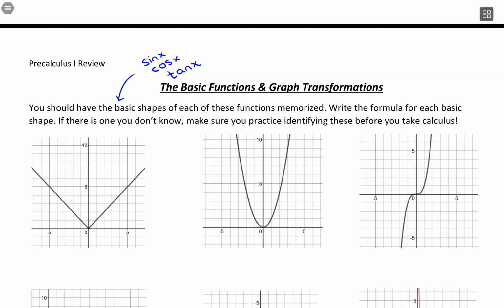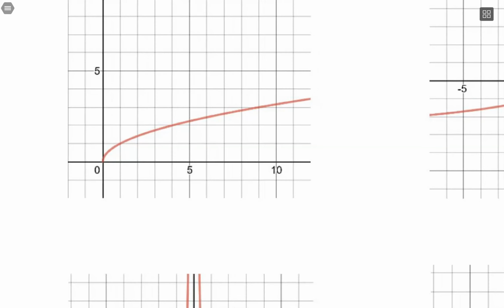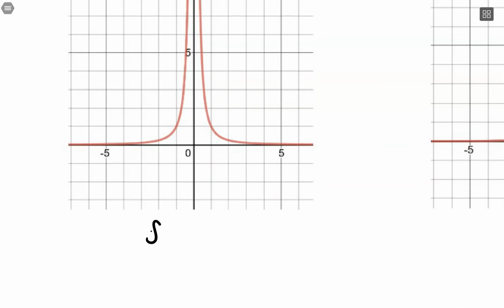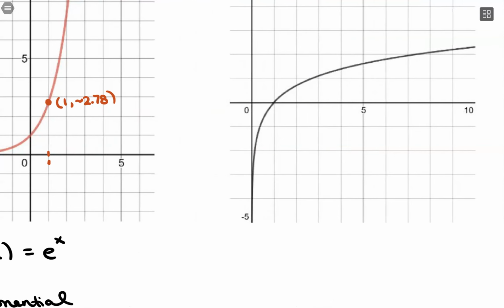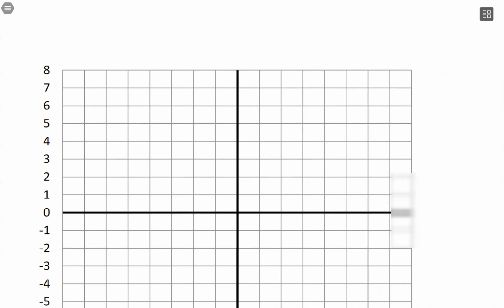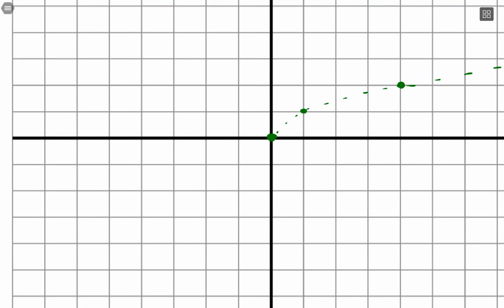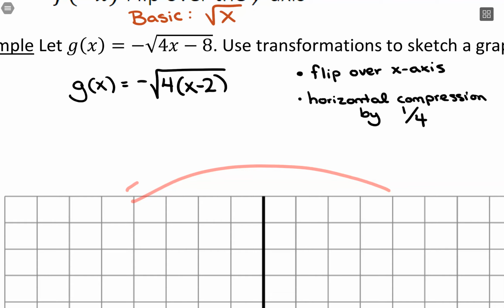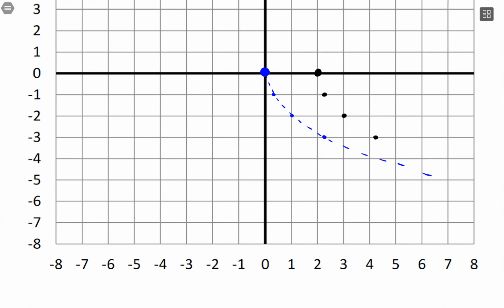Basic Functions and Graph Transformations